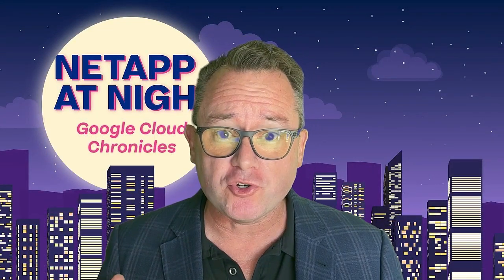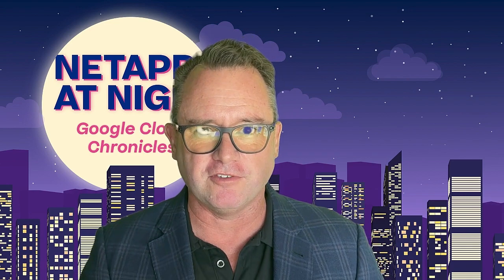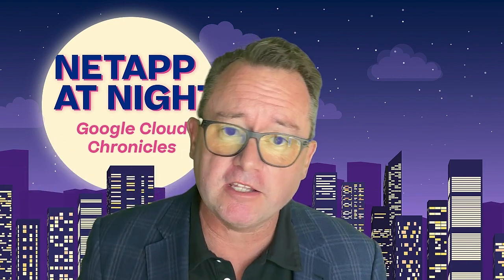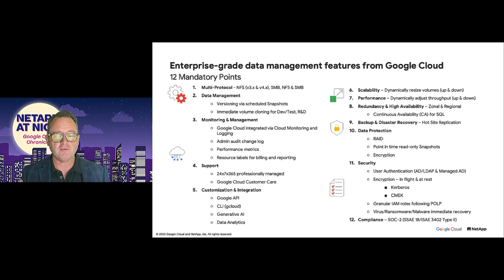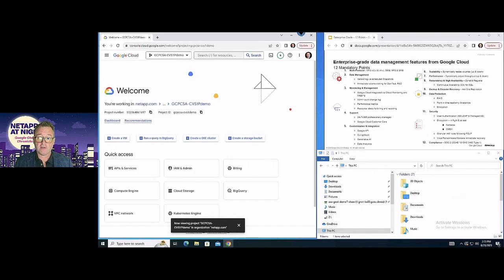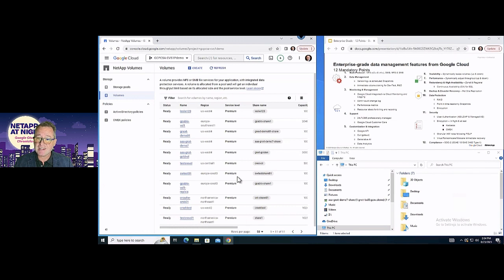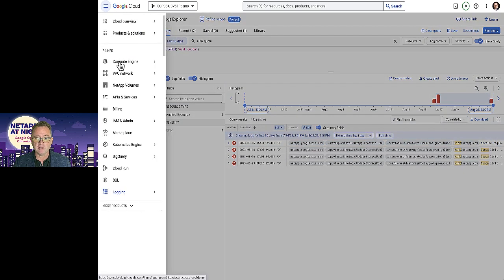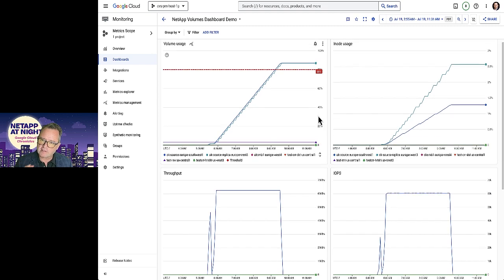Big Google secret revealed - Introducing Google Cloud NetApp Volumes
Introducing Google Cloud NetApp Volumes! Explore Google's game-changing service with a high-level overview and 5 impressive demos showcasing usage and seamless integration into the Google Cloud Console. Discover the future of cloud storage today.